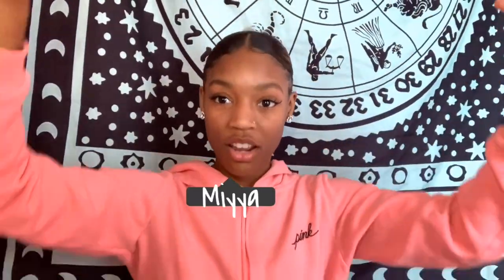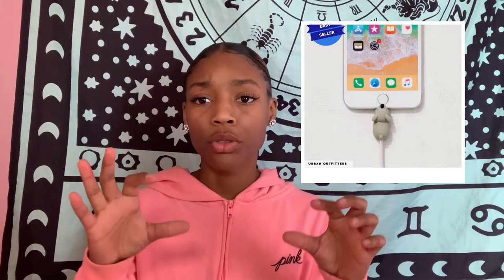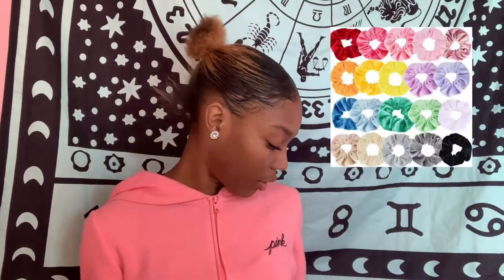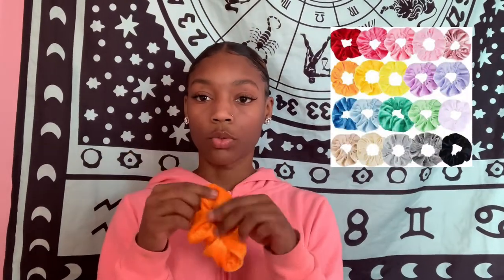CHRISTMAS GIFT IDEAS 2019